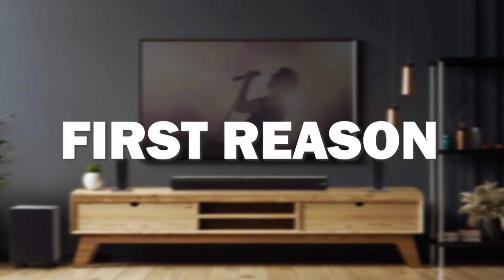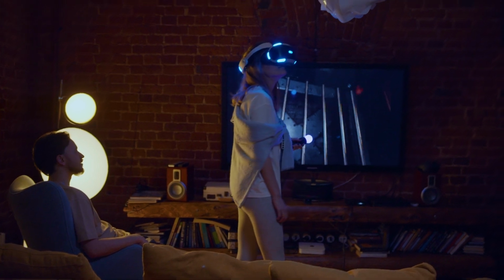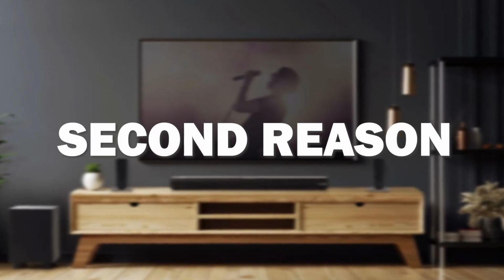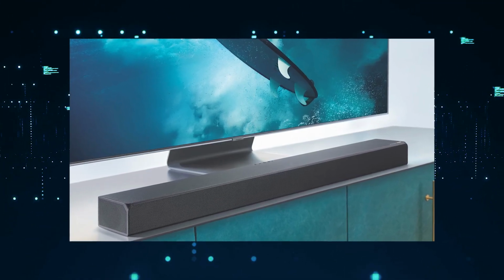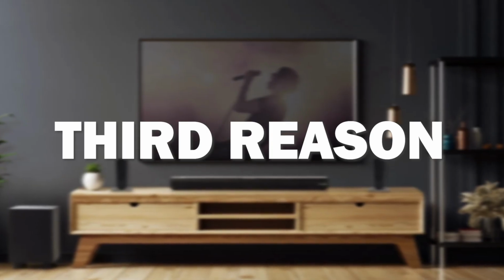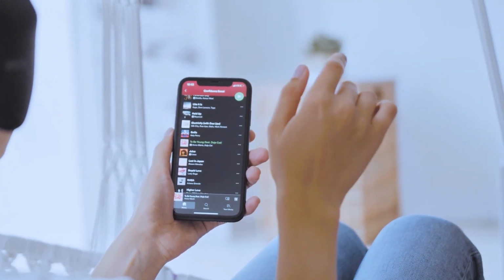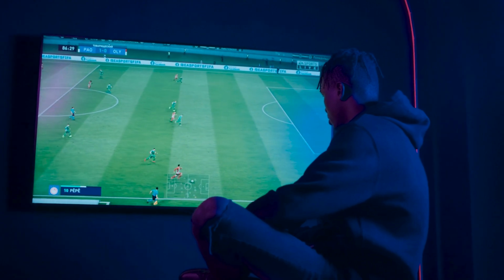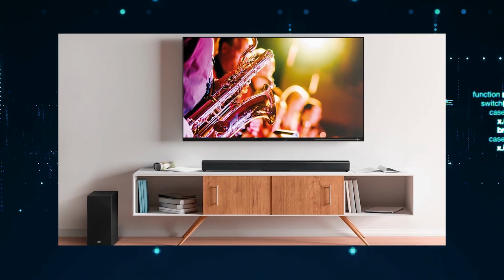VIZIO V Series V51-H6 Soundbar Product Review - 5 Reasons to Get It!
Here is a review of the VIZIO V Series V51-H6 soundbar. Here are 5 Reasons to Get It! A great addition to your TV.

Get the VIZIO V Series V51-H6 soundbar here:
(Amazon USA Link)
(Amazon International Link)